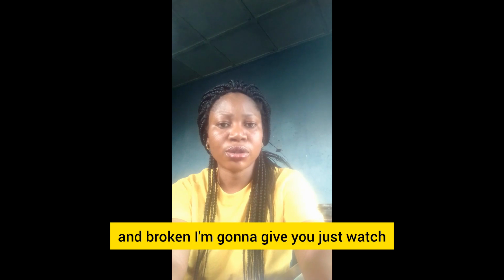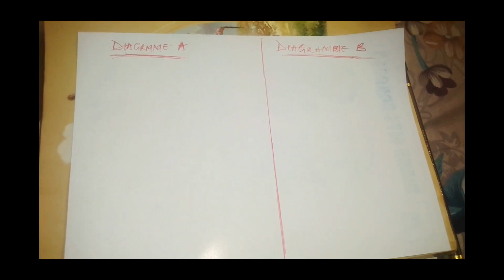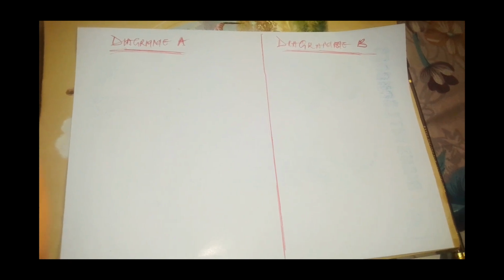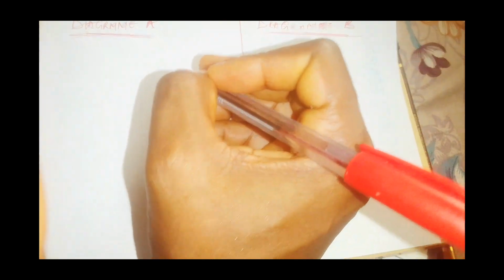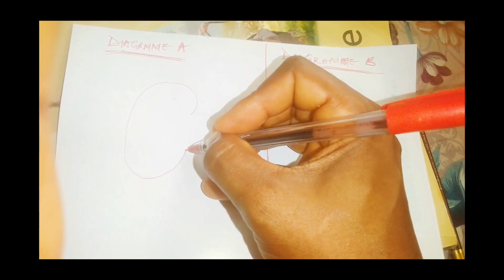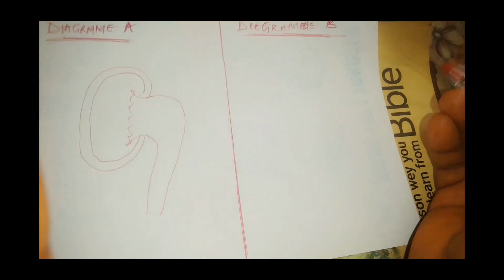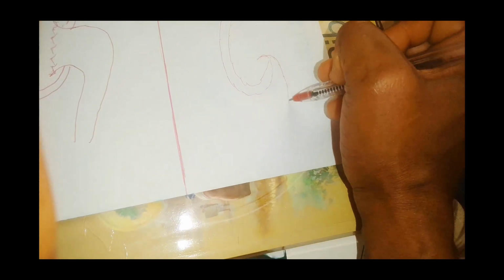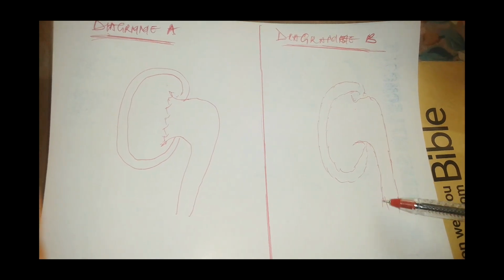Avoid These Common Biology Practical Mistakes!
Are you tired of losing marks in your wasce biology practical exam due to careless mistakes? In this video we will be revealing most common mistake students make in their wasce biology practical exams so you can avoid them and score higher!! From incorrect lebelling to miscalculation we will cover it all.
watch till the end to learn how to improve your practical skills and ace your biology exams